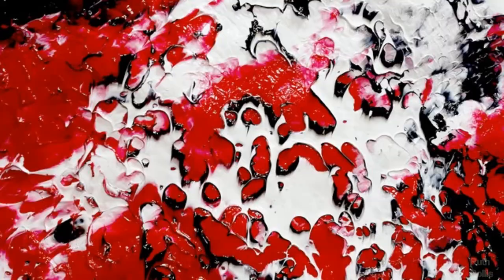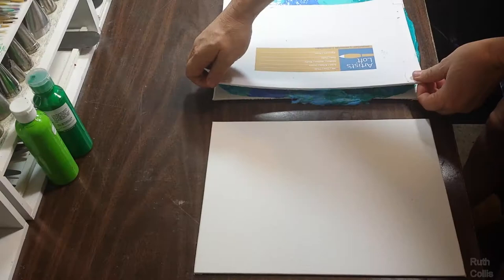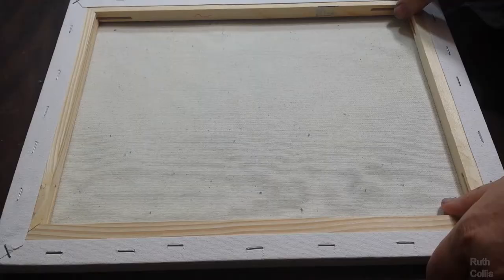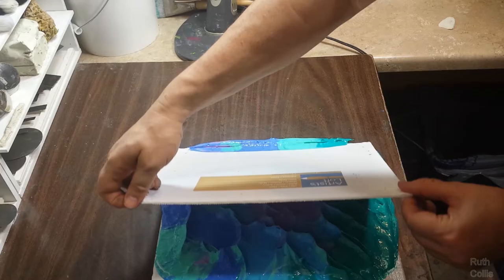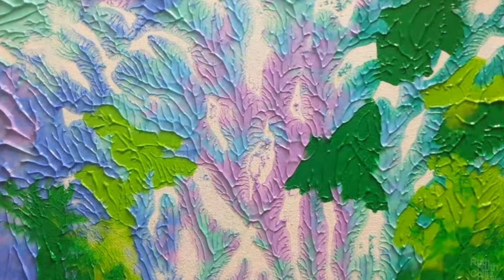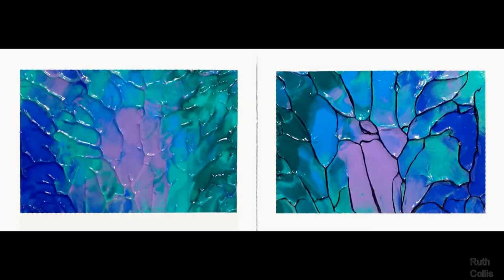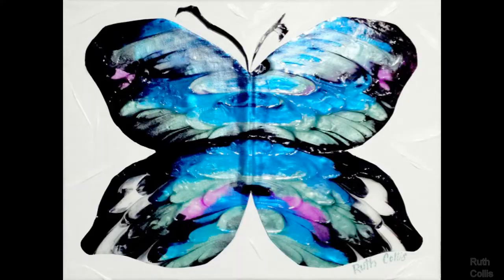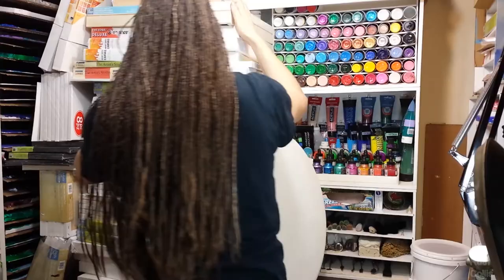What a Peel Painting Is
Press & peel paint between 2 surfaces to make these cool peel paintings that makes all these neat textured veiny lines. to download a "Quick Start Guide" to Peel Painting to learn about the fun of thick painting and what anybody without talent can do with just some thick acrylics

Make pull paintings from using 2 firm surfaces pressed together. See the camera angled right at the edge of thick goop peeling away from each other to reveal neat textures... so cool!

This video is part of a video course by Ruth Collis on how to get set up for Peel Painting with all kinds of ideas to try, including tools and techniques to learn of using thick acrylic mediums techniques: